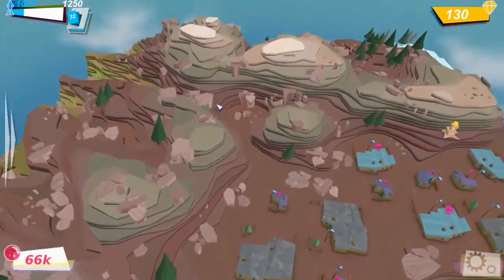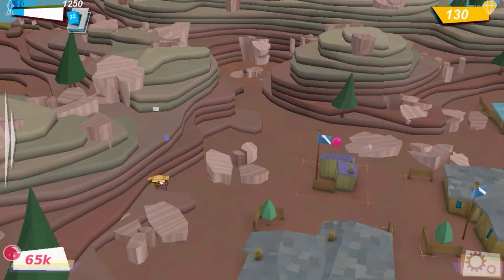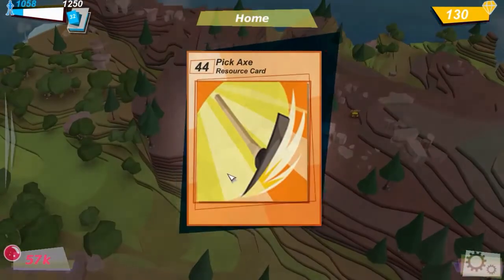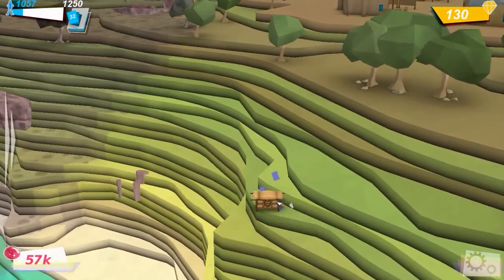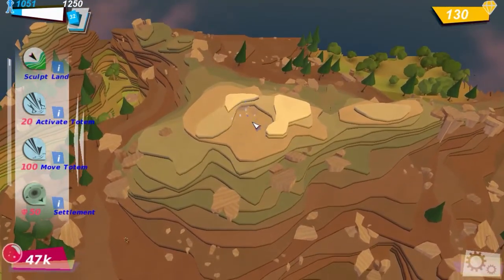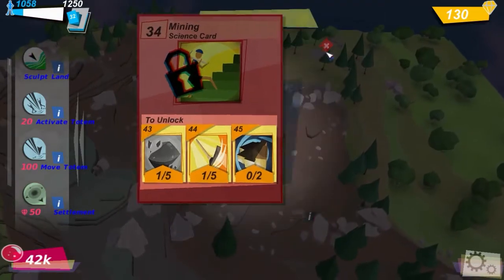Let's Play: Godus - Over 1000 - Part 2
Godus, I put my all other games aside for a chance to create my own little paradise!

This is not an official video from 22cans, but the developer has granted me explicit permission to share this game! If you like what you're seeing here you can purchase the game yourself on Steam: